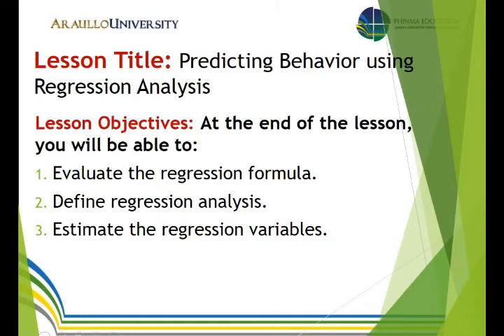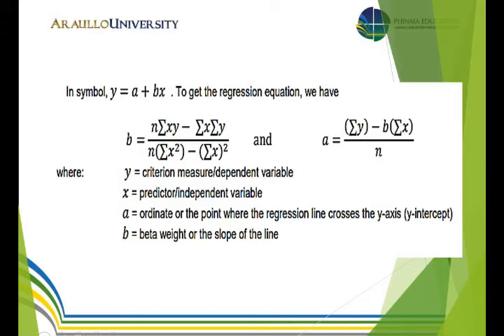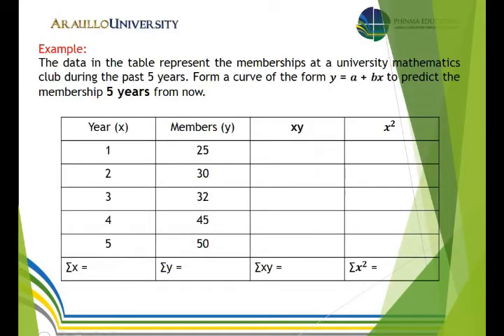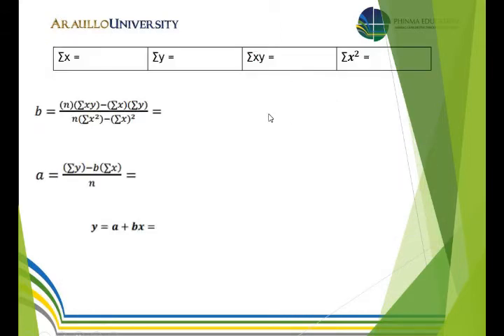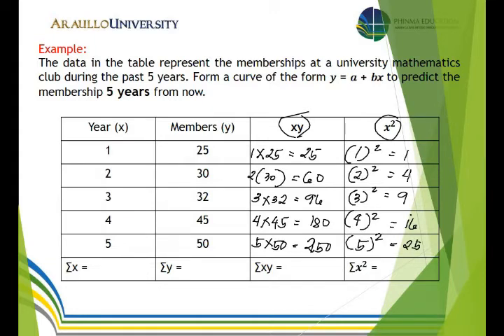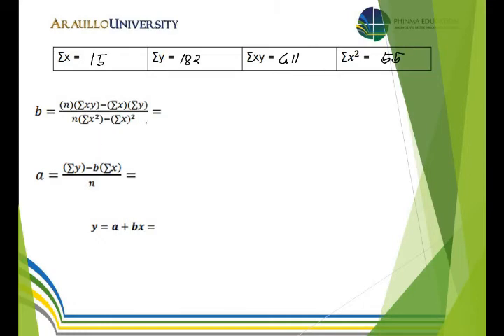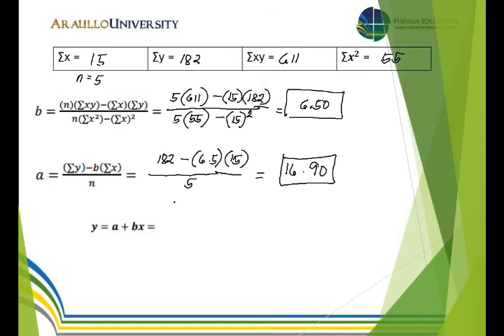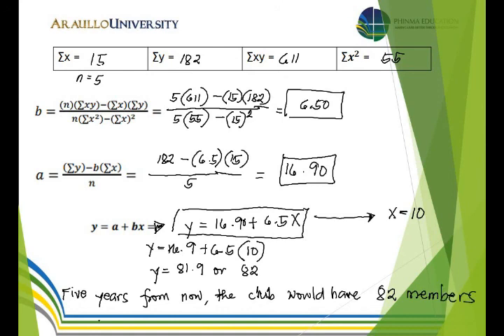Lesson 14: Predicting Behavior using Regression Analysis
For personal purpose only.